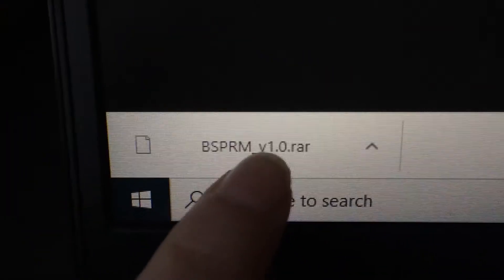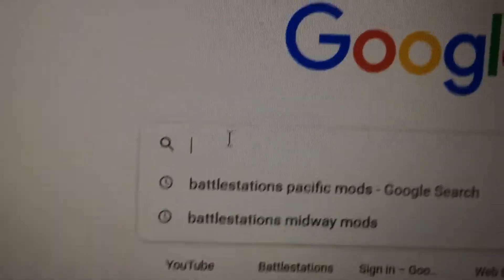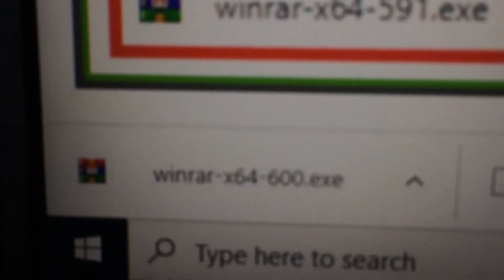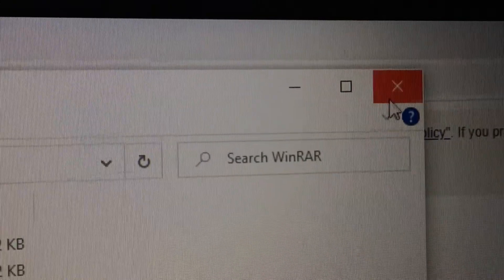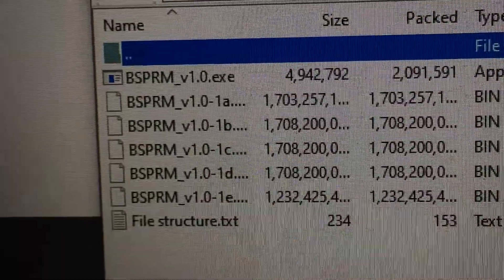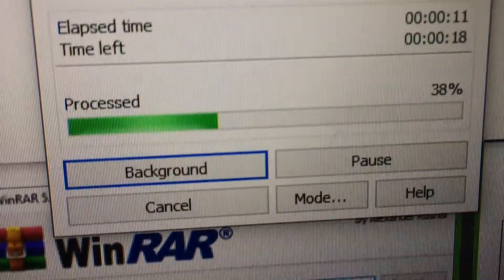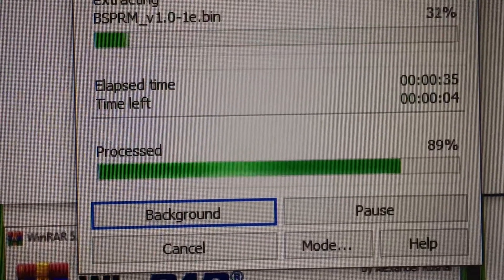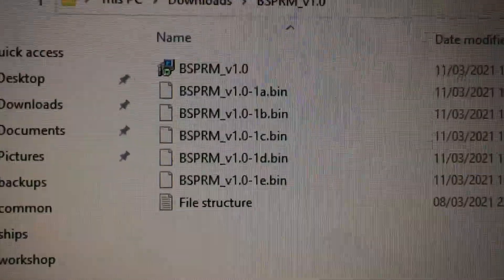How to extract and Install the newest Battle stations Pacific remastered mod v1.0 2021! 100% 💯works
Hi their battle stations Pacific fans

As you could see there was some complaints about the not installing

I’ve just noticed and fixed it this video I will show you to download and install it